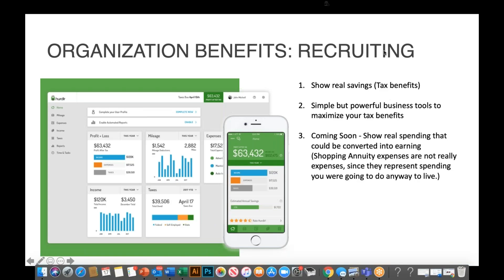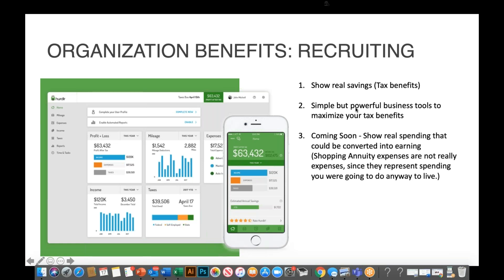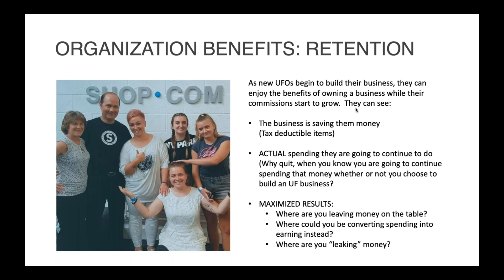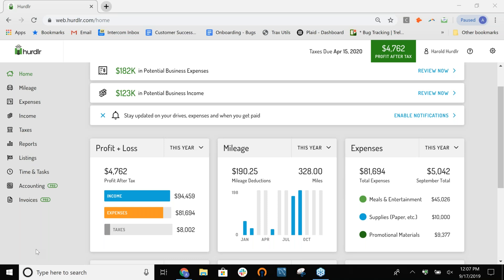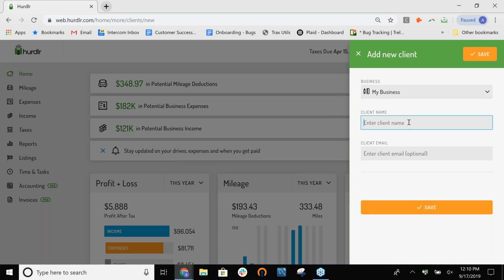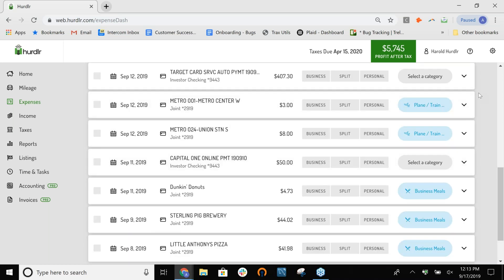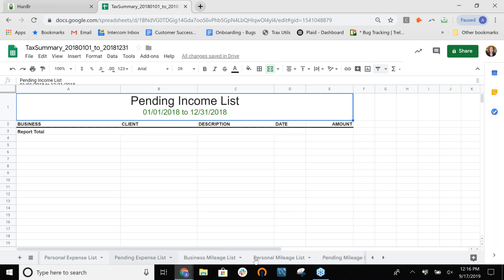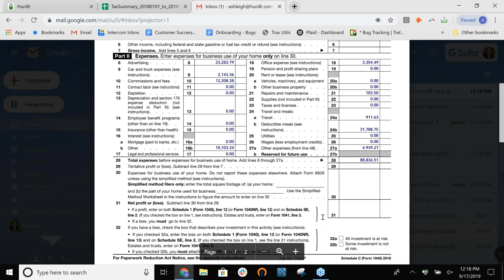Hurdlr Accountability Group Week 3: Hurdlr Features for Organizational Building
Welcome to Week 3 of the Hurdlr Accountability Group Webinar. Join us on Tuesdays at 12:00 PM for an introduction to Hurdlr as well as how to implement this program into your daily routine.

In this episode, we recap tools that can help for building and retaining your organization.

Find out more at hurdlr.com. To join the webinar, go